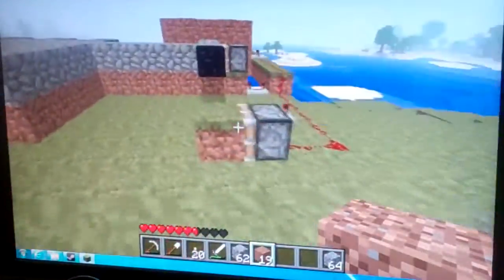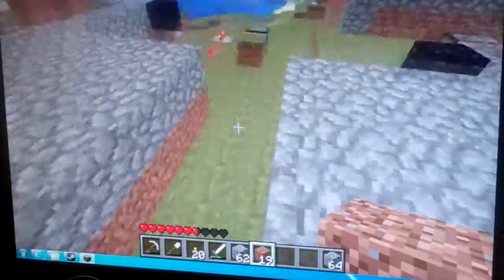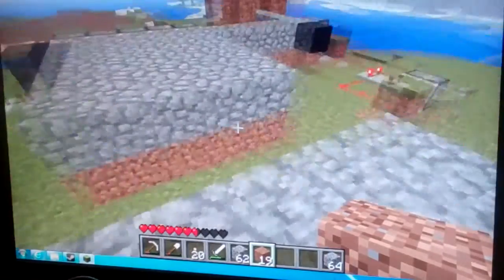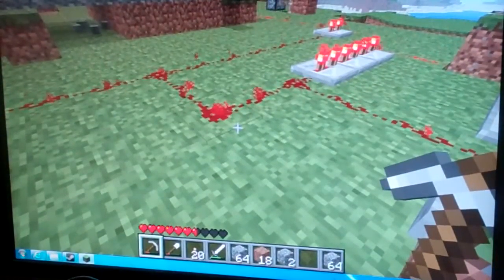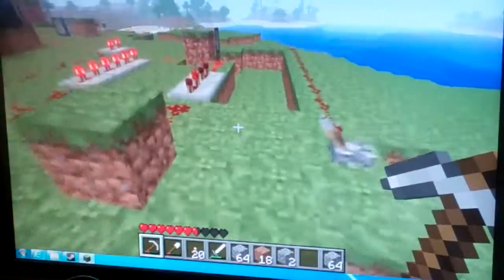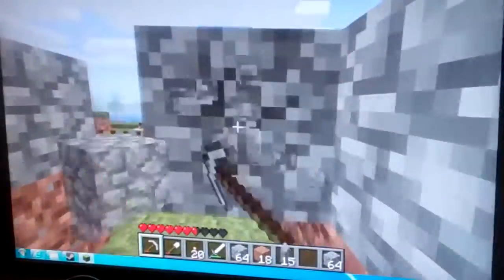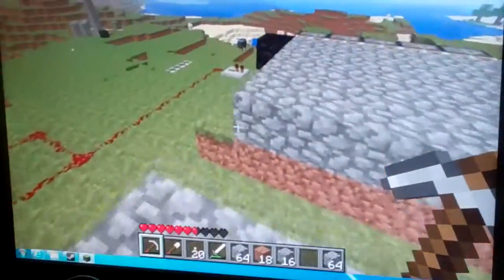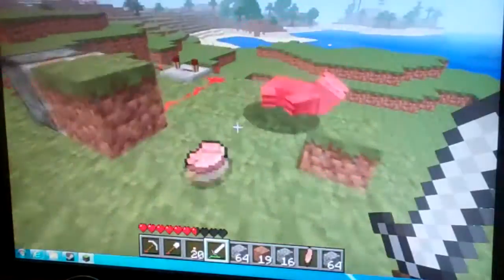minecraft crusher trap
a new trap idea design using coblestoen generators